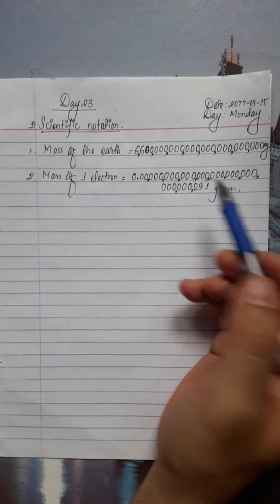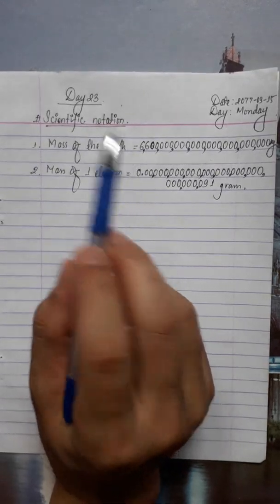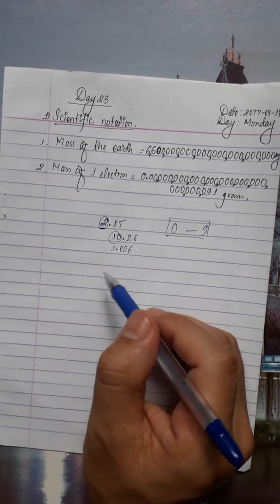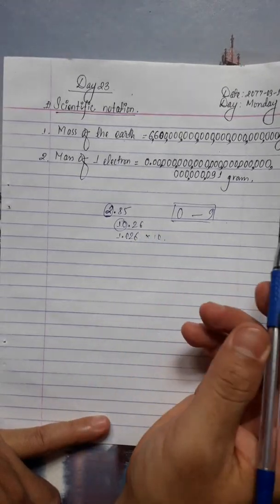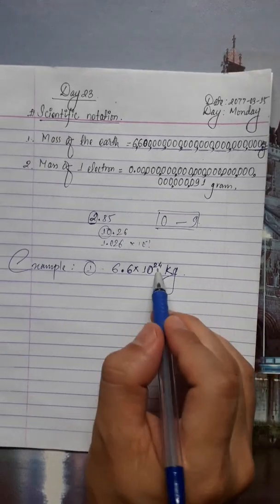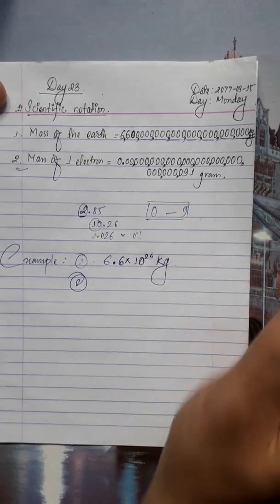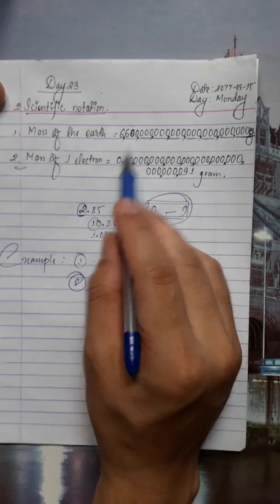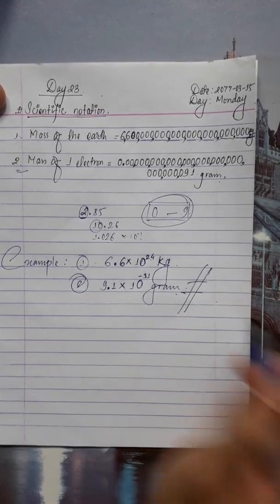What is Scientific Notation? Method of writing scientific numbers. (Day 22)- Dipendra Thapa Magar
C. Mathematics.